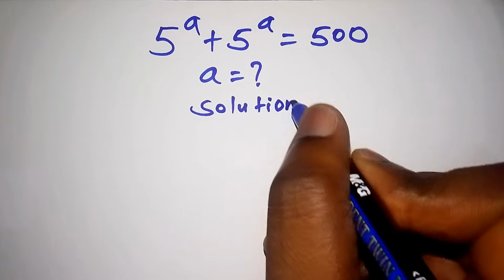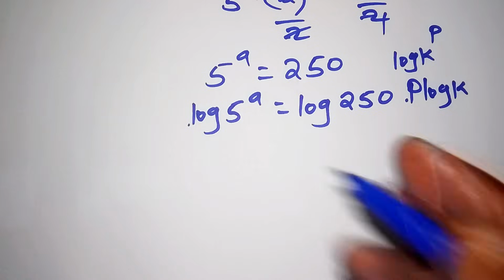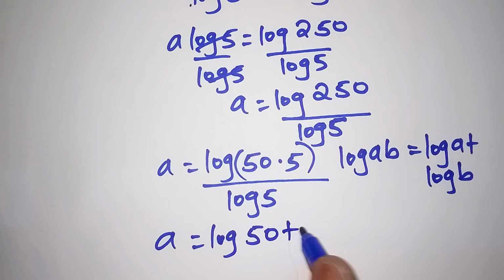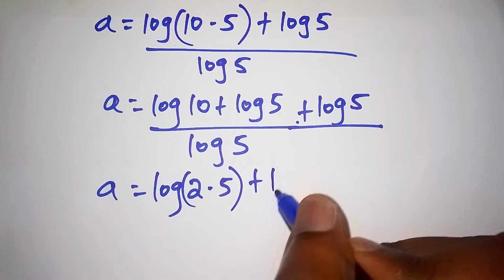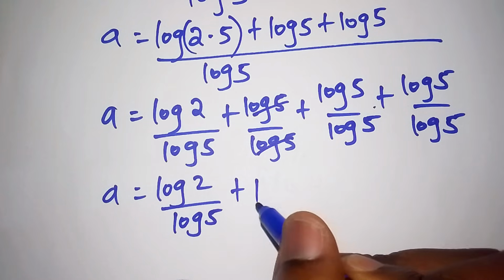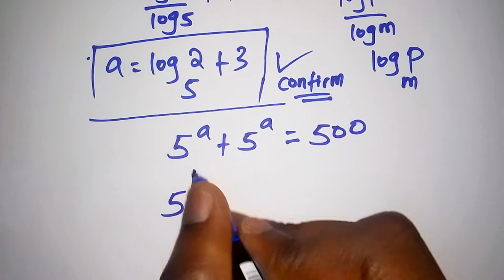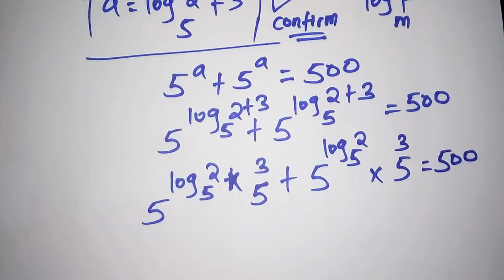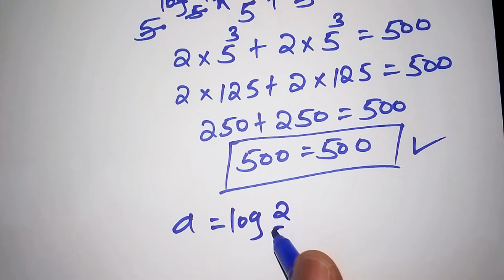A Nice Exponential Equation | Math Olympiad